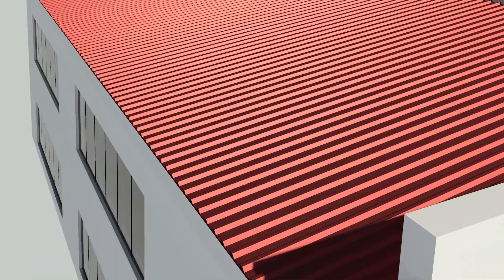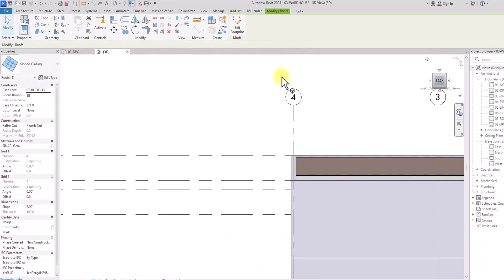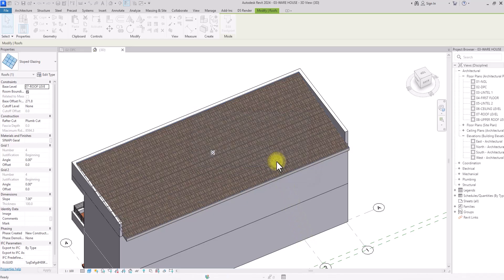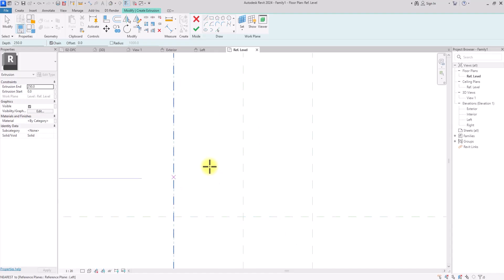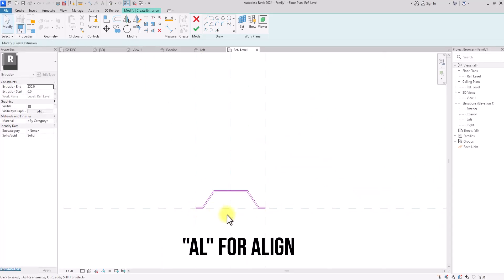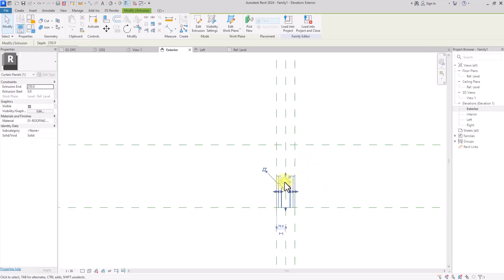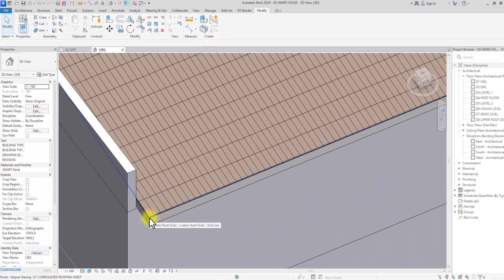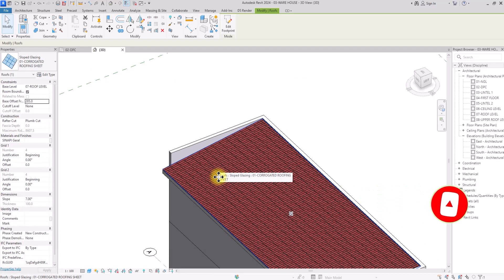How To Create Corrugated Roofing Sheet In Revit